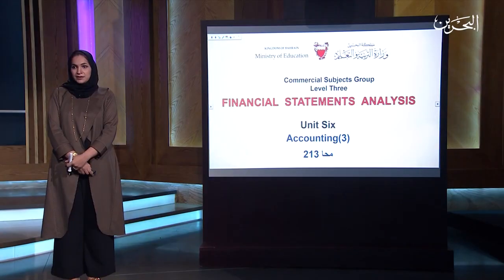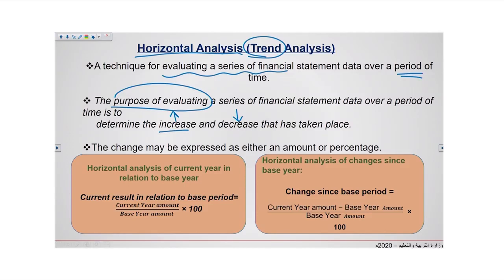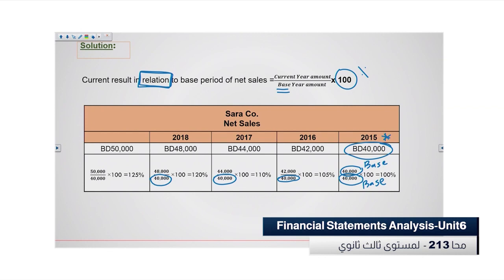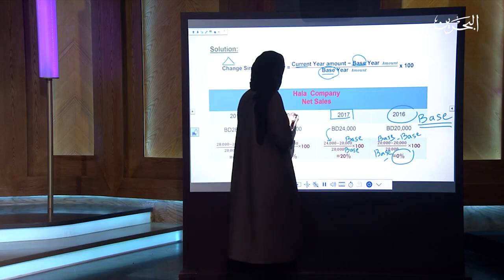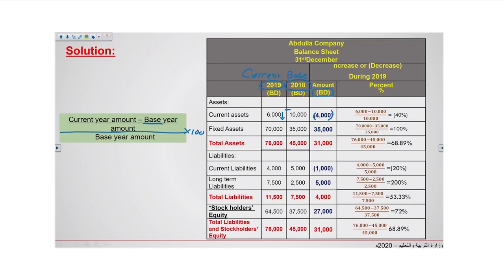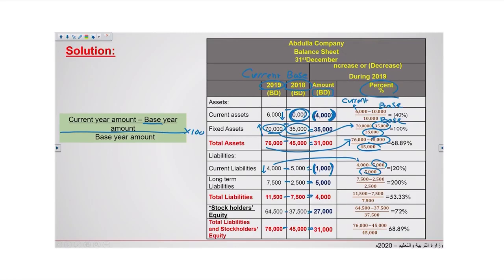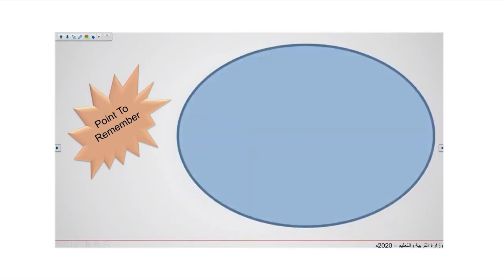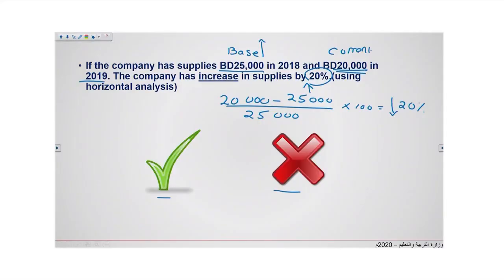محا 213 | Financial Statements Analysis